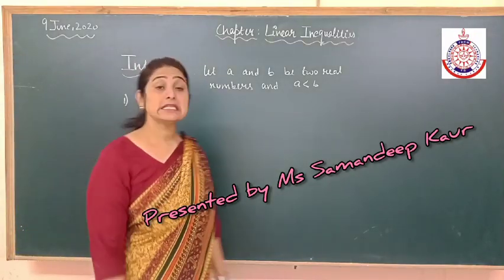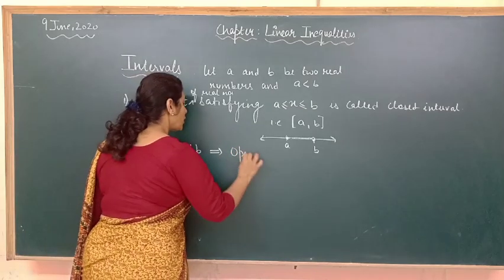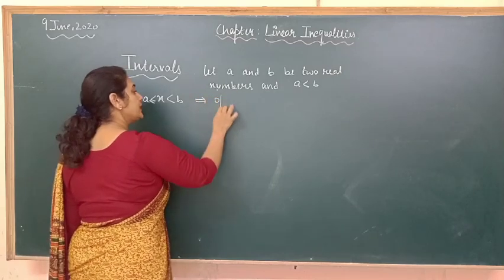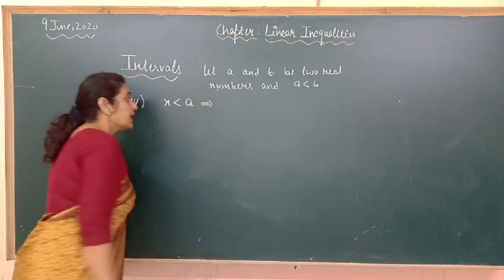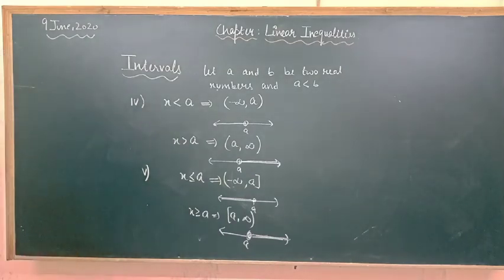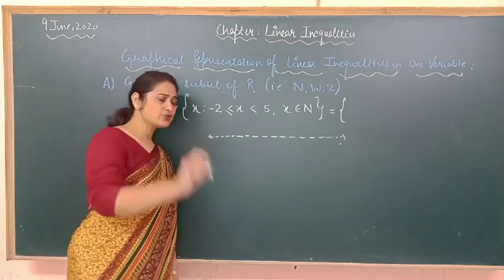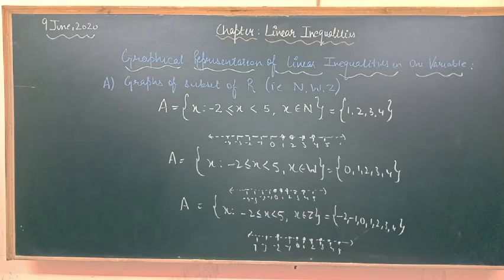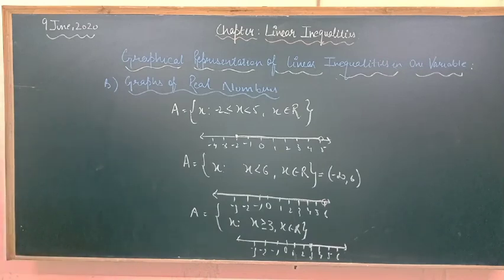Class Xl, Chapter: Linear inequalities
Real Intervals and Graphical Representation of inequalities